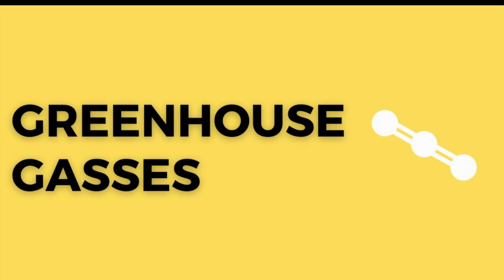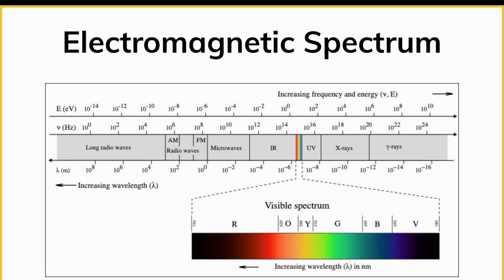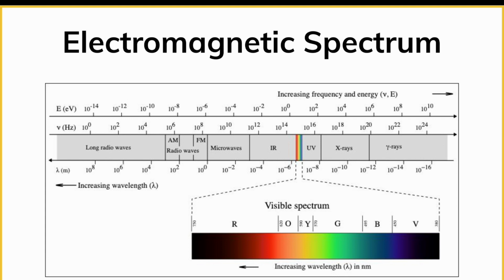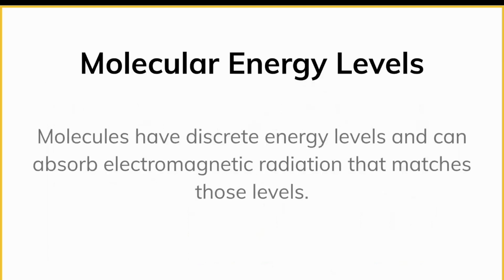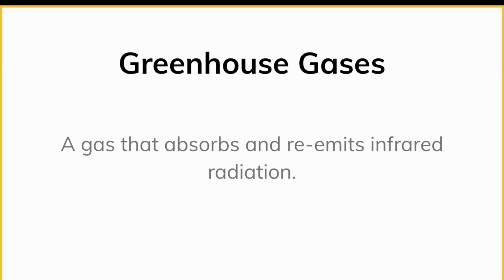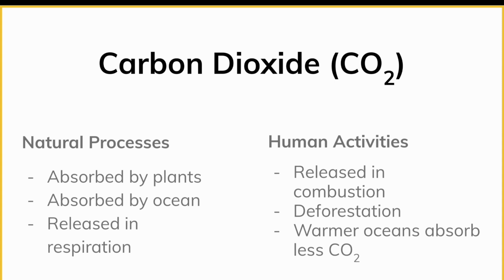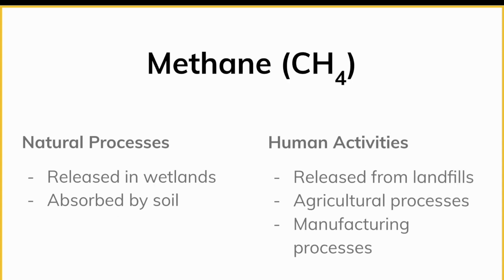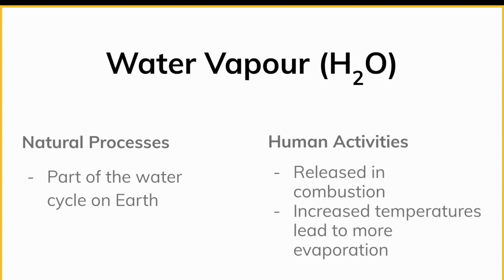Greenhouse Gases (Explanation)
Greenhouse gases are gases in atmosphere that absorb and emit infrared radiation. There are natural processes and human activities that affect the amount of greenhouse gases in the atmosphere.

B.2 - Greenhouse Effect in the IB Physics Curriculum